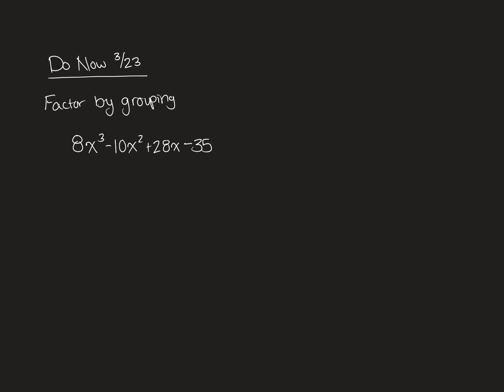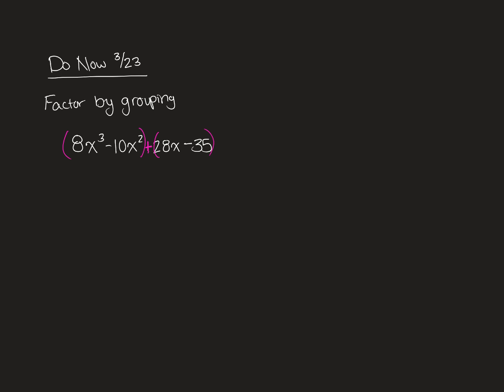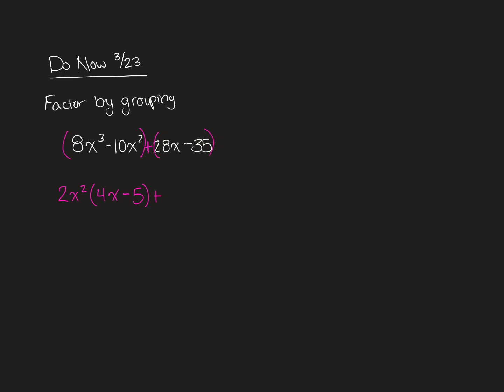Alg 2 DN 3.23.mp4